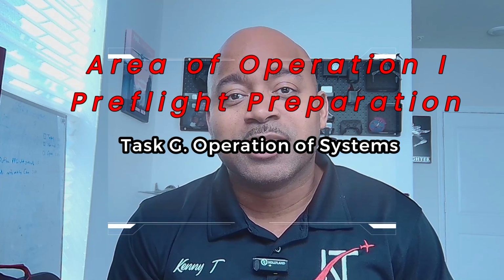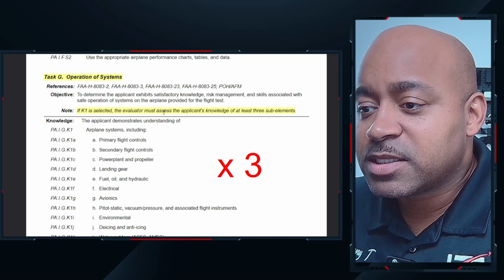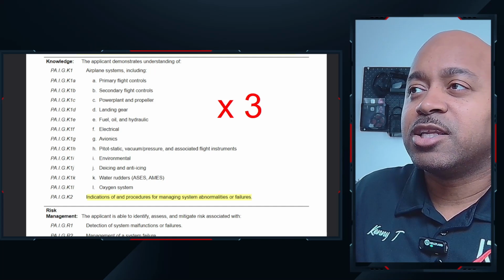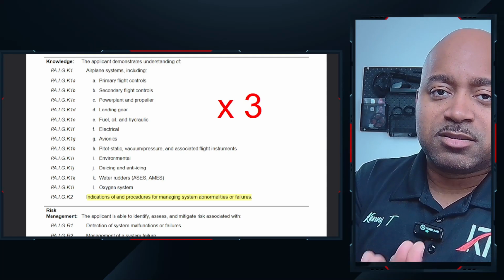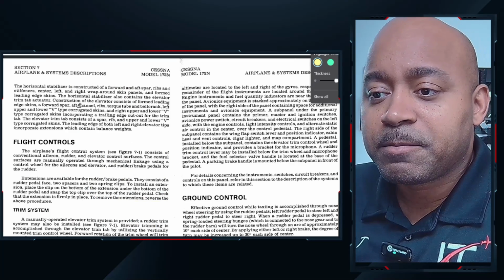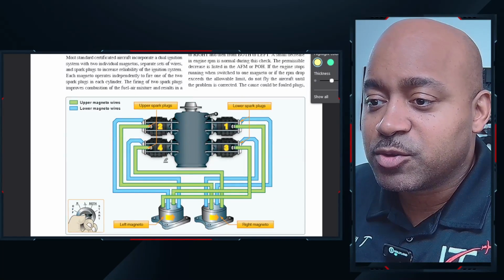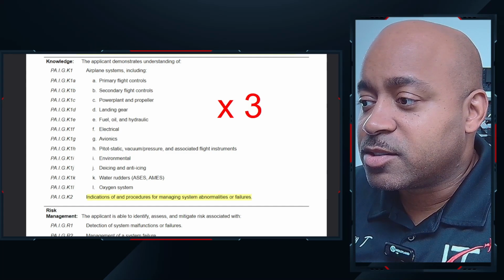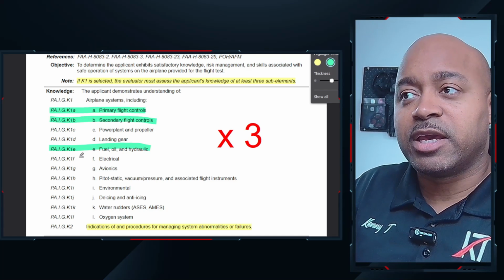Master Aircraft Systems for Your Check Ride | ACS Task G Explained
"n this video, KT dives into Task G of the Preflight Preparation section, focusing on the Operation of Systems. Understanding your aircraft's systems is essential for safe flight and passing your check ride. KT will walk you through the key systems the FAA expects you to know, including electrical, hydraulic, engine, flight controls, and more. Get ready to ace this part of the Airmen Certification Standards (ACS) with clear explanations and practical advice to help you confidently demonstrate your knowledge during the check ride.